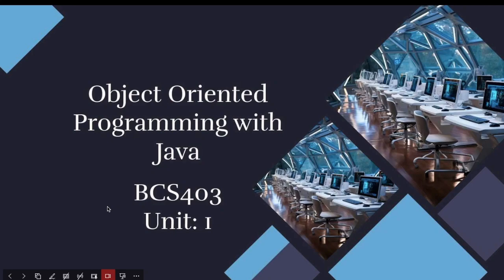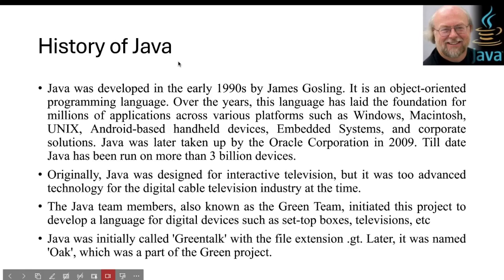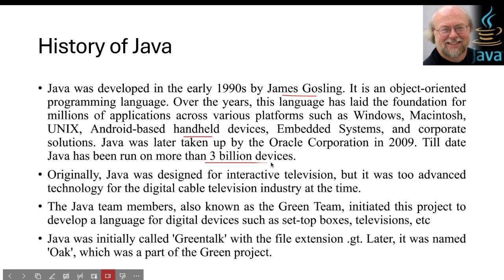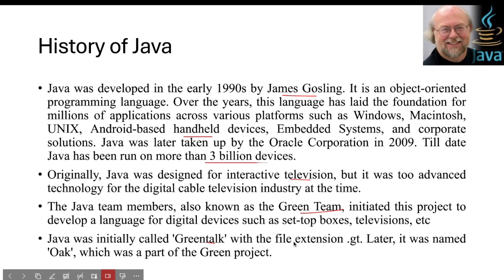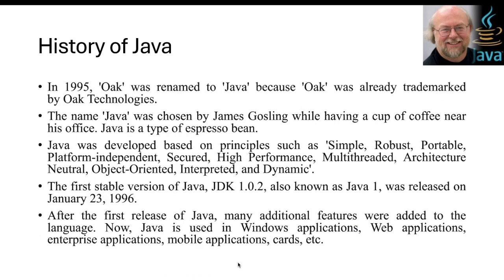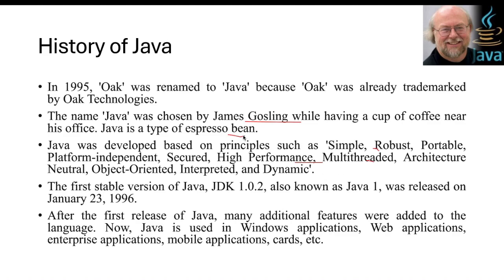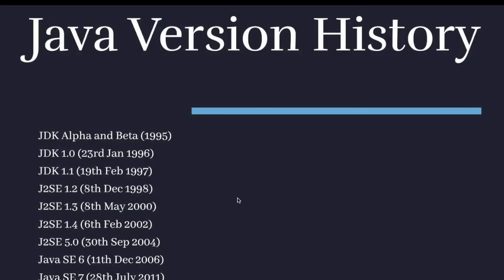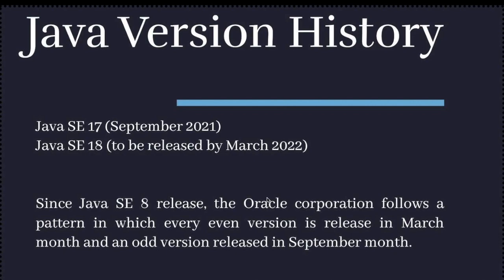History of Java| Object Oriented Programming with Java Lecture_1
Welcome to the comprehensive lecture series on Object-Oriented Programming (OOP) with Java, tailored for students of AKTU University's 4th semester. In this series, we will delve into the fundamental concepts of OOP and Java programming, covering topics such as classes, objects, inheritance, polymorphism, encapsulation, and more. Each lecture is designed to provide a clear and detailed explanation of key concepts, supplemented with examples and exercises to reinforce learning. Whether you're new to programming or looking to deepen your understanding of OOP, this series is your gateway to mastering Java and OOP principles. Join us on this educational journey and unlock the power of Java programming!"